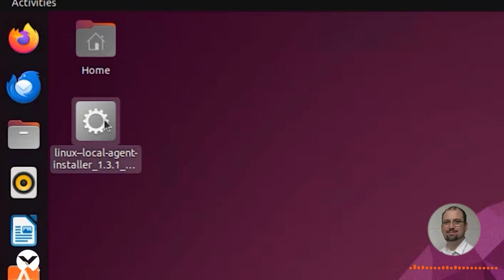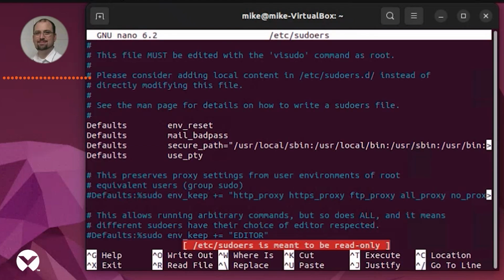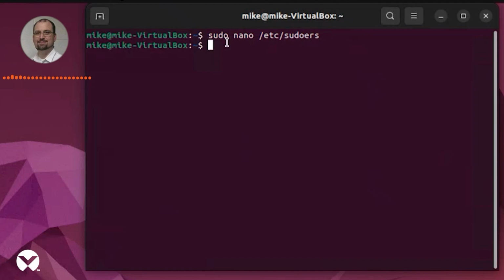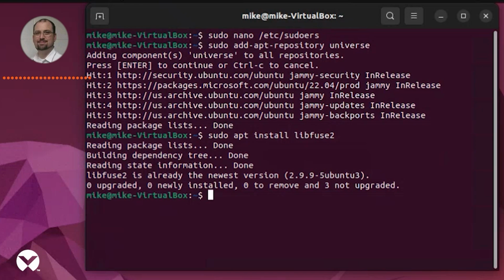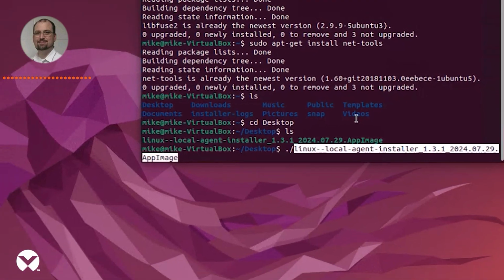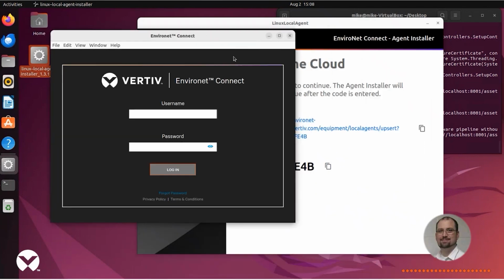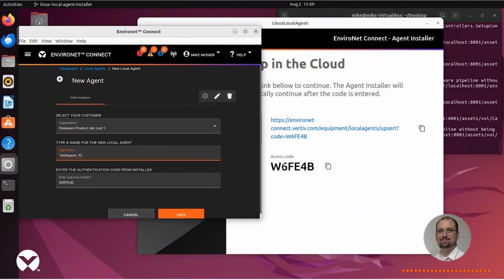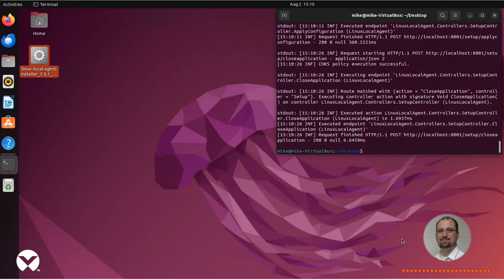How to install the Agent on Linux for Our Cloud Monitoring Platform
Welcome to our comprehensive step-by-step guides for using our Cloud Monitoring Platform. Tailored for small to medium-sized businesses, IT Managed Service Providers (MSPs), and other users, this series will help you effectively manage UPS, rPDU, and HVAC units across edge locations and datacenter environments. Whether you aim to enhance operational efficiency, streamline lifecycle management, or gain remote visibility, our software provides the tools you need. Accessible worldwide, our platform enables you to take control of your infrastructure from anywhere.
In this series, we’ll walk you through the entire process of setting up your account, from entering your details to configuring your settings for optimal performance. Whether you’re managing uninterruptible power supplies (UPS), PDUs, or implementing remote monitoring systems, this guide will help you get up and running quickly.
Key Topics Covered:
• Creating Your Account: Learn how to sign up and get started with our cloud monitoring software.
• Configuring Your Settings: Customize your account to suit your specific needs, whether it’s for edge deployment or remote management.
• Integrating Devices: Connect your UPS battery, UPS power supply, and other critical infrastructure to our platform for seamless monitoring.
• Firmware Updates and Provisioning: Ensure your devices are always up-to-date and properly configured with our easy-to-use firmware update and provisioning tools.
• Proactive Monitoring: Set up alerts and notifications to stay ahead of potential issues with our proactive monitoring features.
• Using the Dashboard: Navigate through our intuitive dashboard to monitor your systems in real-time.
• Support and Resources: Access our extensive support resources to help you make the most of our cloud software for IT.
Our platform is designed to provide comprehensive remote monitoring and management (RMM) capabilities, making it easier for IT Managed Service Providers to deliver top-notch services. With features like edge monitoring and IoT edge computing, you can ensure your systems are always running smoothly.